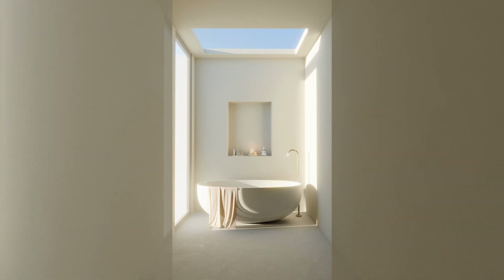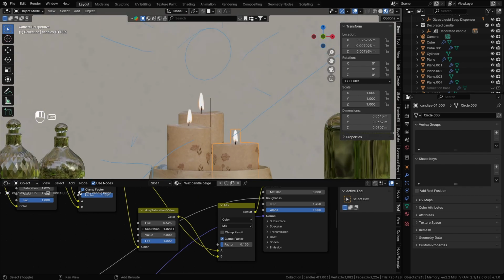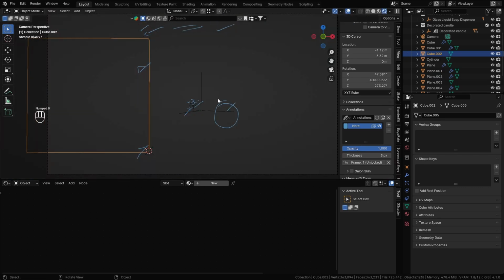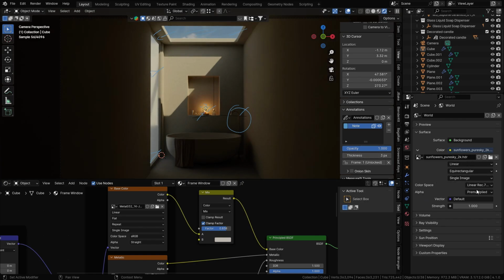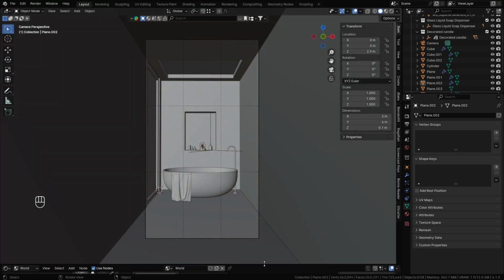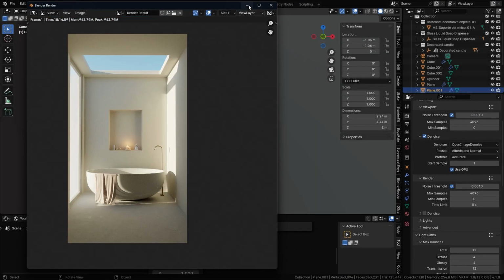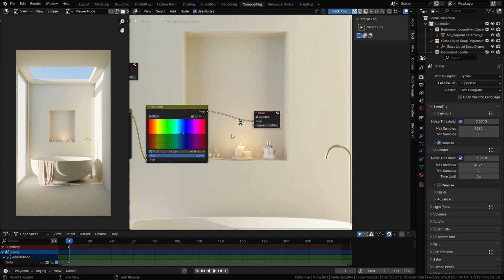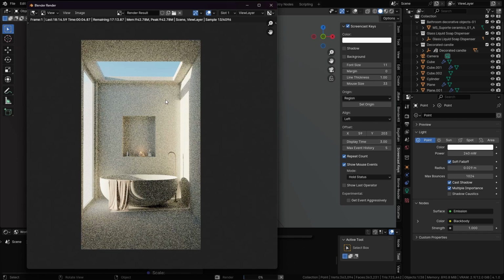TRY THIS: Easy Bathroom Interior Scene in Blender (PT. 3 RENDERING)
This is a new video series where we will dive in more detail about making scene in Blender. We will learn on how to make this Mediterranean Bathroom Scene. It's a small scene, with simple workflow! No paid addon or paid asset.

Part 1: Modelling
Part 2: Texturing
Part 3: Rendering